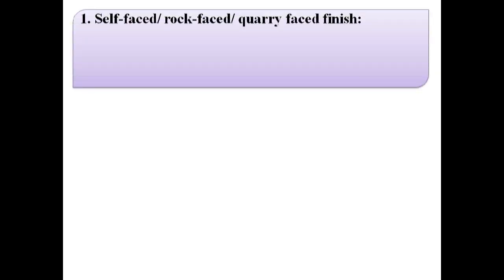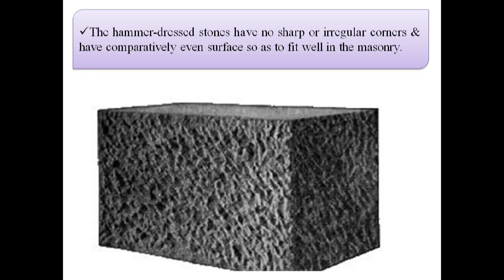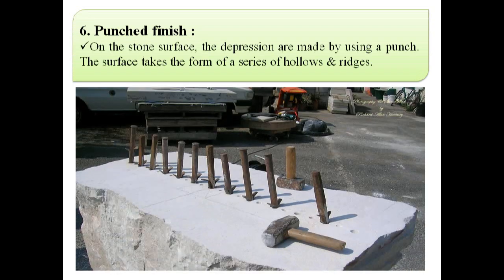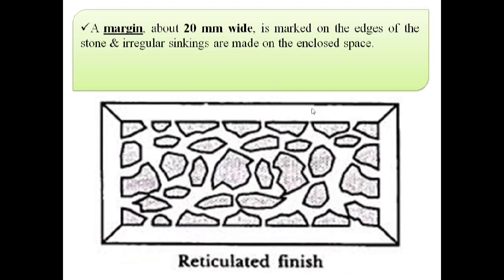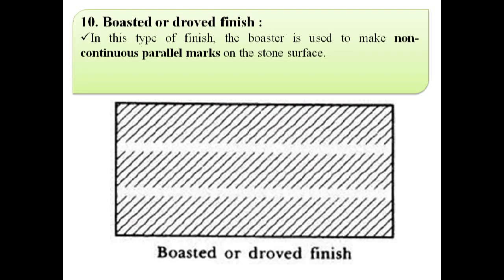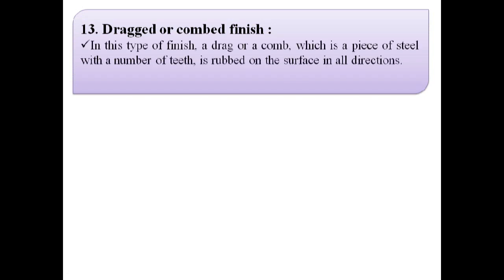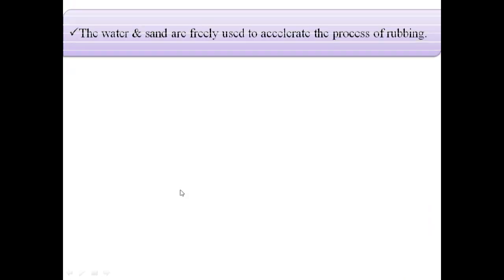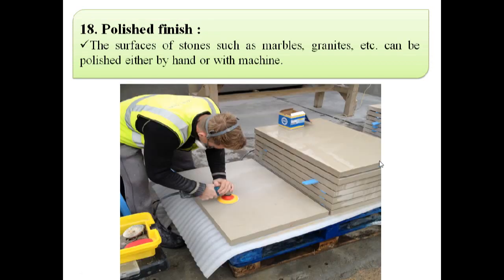Dressing of Stone Surfaces | Stone Masonry | Building Construction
Dressing of Stone Surfaces (Finishes for Stonework) | Stone Masonry | Building Construction

This Video includes the varieties of Finishes for Stonework such as
0:40 Self-faced/ rock-faced/ quarry-faced finish
1:05 Scabbling Finish
1:23 Hammer-dressed finish
1:53 Axed finish
2:13 Tooled finish
2:32 Punched finish
2:51 Furrowed finish
3:25 Reticulated finish
4:16 Vermiculated finish
4:37 Boasted/ droved finish
5:10 Plain finish
5:30 Chisel-draughted margins
5:45 Dragged/ combed finish
6:10 Sunk finish
6:31 Rubbed finish
7:08 Circular finish
7:22 Moulded finish
7:47 Polished finish